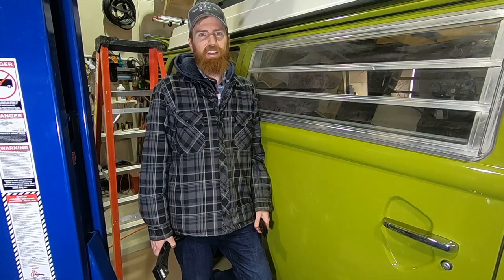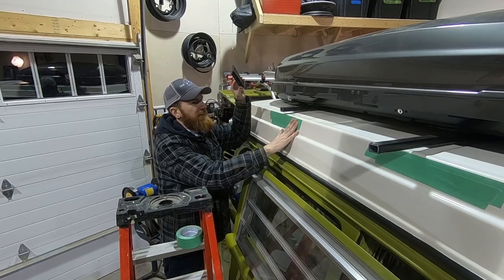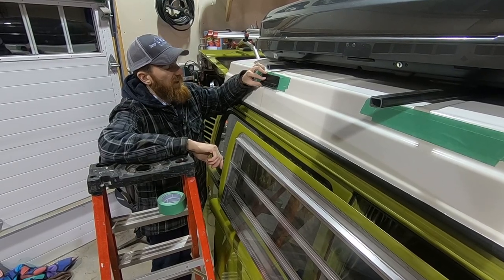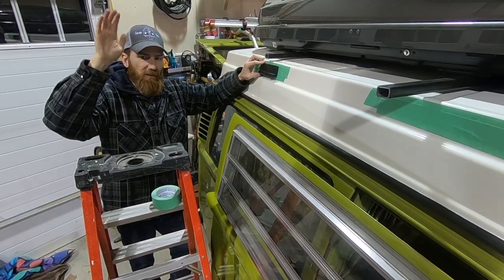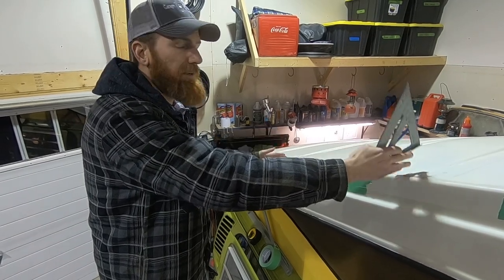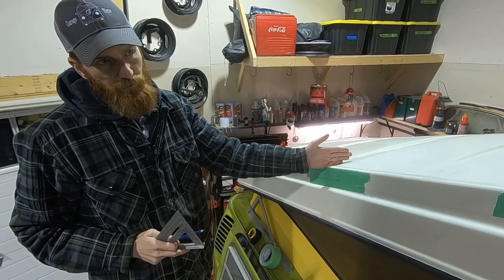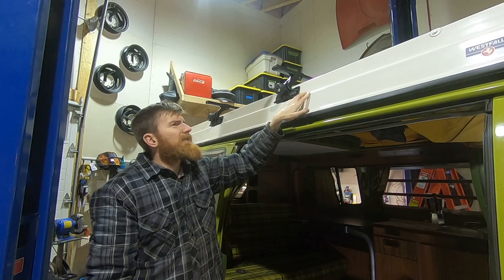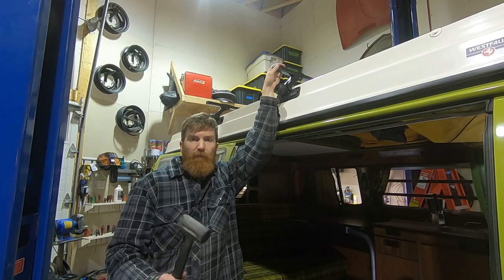VW Bus - Westfalia - Adding Thule Roof Rack cross bars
In this video Mike installs a cargo carrier on a Westfalia with Thule false rain gutters and cross bars.